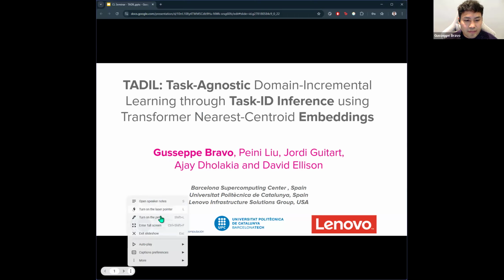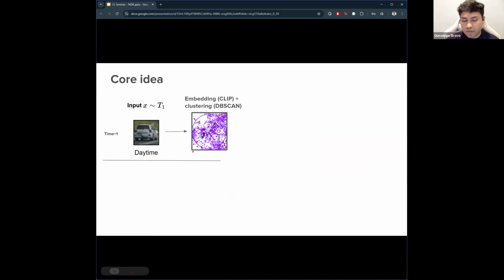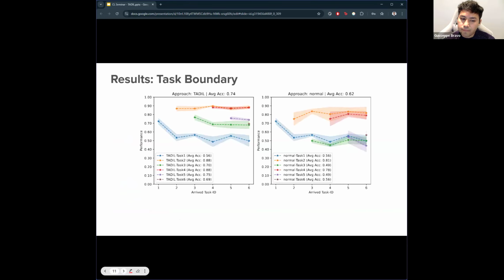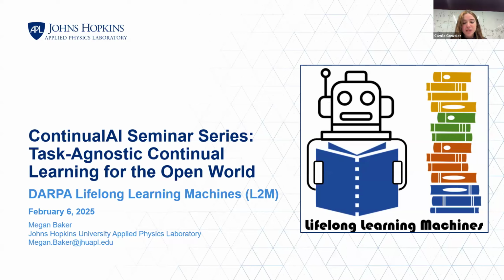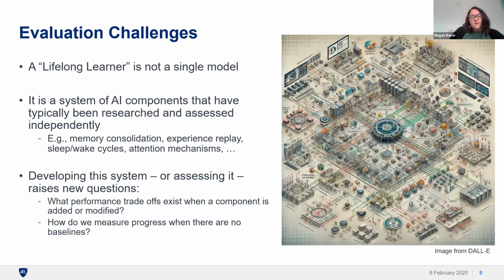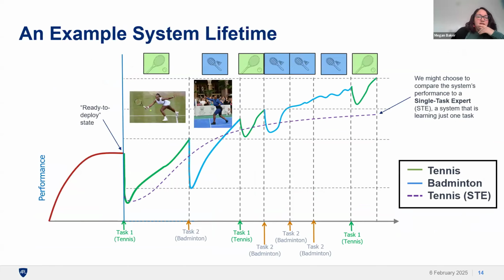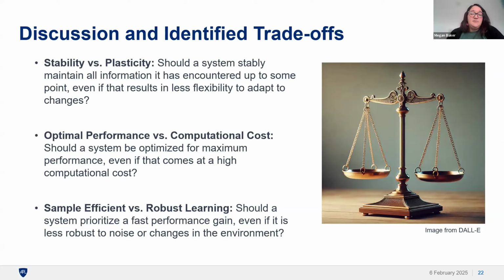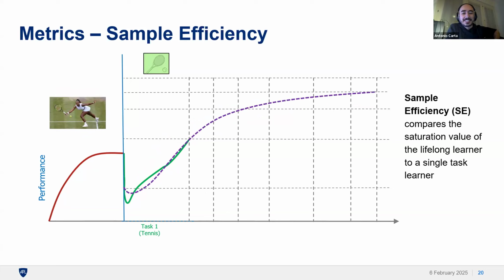Task-Agnostic Continual Learning for the Open World | ContinualAI Seminar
On Thursday, February 6th ContinualAI featured it's first seminar of 2025, hosting Megan Baker and Giuseppe Bravo on: "Task-Agnostic Continual Learning for the Open World"

We have many more talks, seminars, and tutorials here on our youtube channel.

About ContinualAI
ContinualAI is a non-profit research organization and the largest open community on Continual Learning for AI. We aim at connecting people across academia and industry, working towards a topic fundamental for the future of AI.